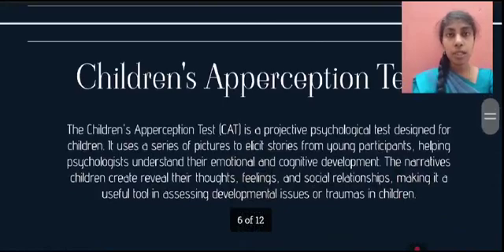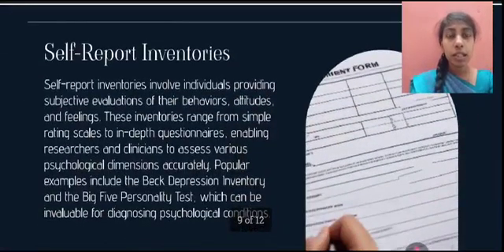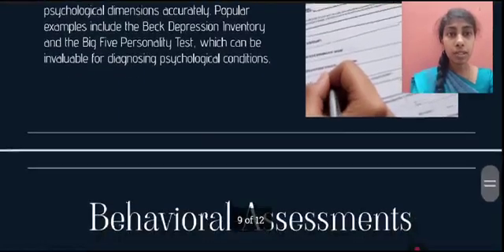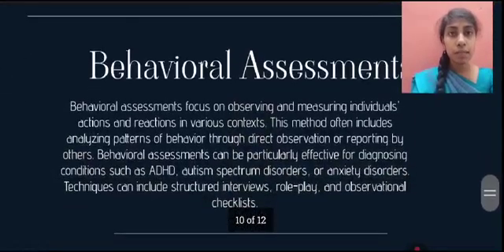Projective and non projective techniques